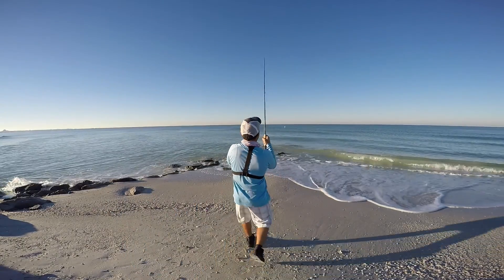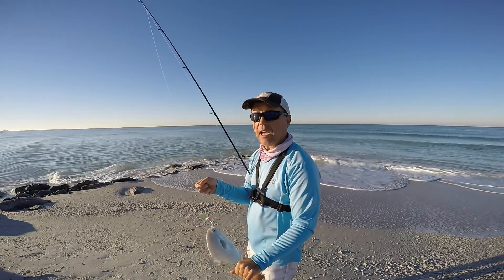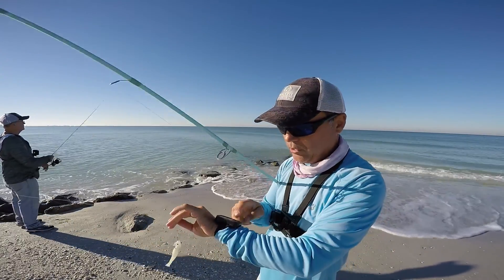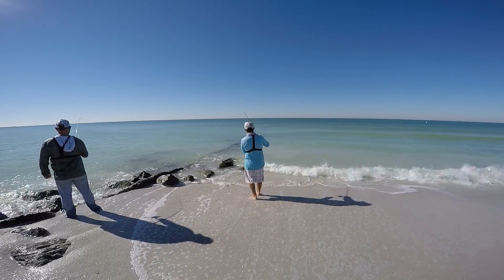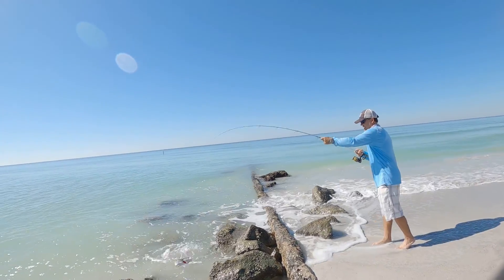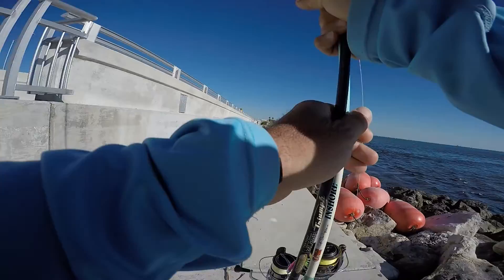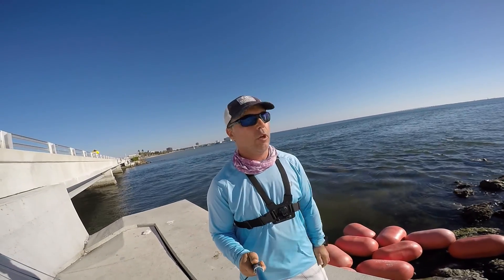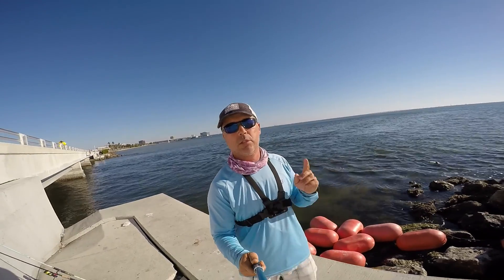Beach Fishing for Pompano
In this video we did some  beach fishing for pompano.

My new Red fish Snook reel RUNCL Titan II 6000
My new pompano reel Shimano stradic
My new grouper Rod Shimano Tallus 7'2" Extra HVY Action fast
  My new grouper reel Shimano Saragosa 10000
Penn spinfisher 6500 for cobia and grouper fishing.
Penn fierce 5000 for Snook fishing
St. Croix Rods Triumph 7' Medium-light fast action for pompano jiging
Daiwa Ballistic 3000 for pompano jiging
Daiwa Bg 300 for snapper fishing or lures
Daiwa fuego 3000 for pompano fishing.
Shimano Sahara 2500 for pompano fishing.
Shimano Sahara 3000 for lures or live bait
Gopro hero 4 silver
Gopro Microphone.
Multi color Pompano jigs.
65 lb Powerpro for cobia and grouper fishing
10 lb powerpro for jiging or lures
Yo-Zuri HD Flurocarbon Leader 20Lb
Seaguar Blue Label 100% Fluorocarbon Leader 25Lb